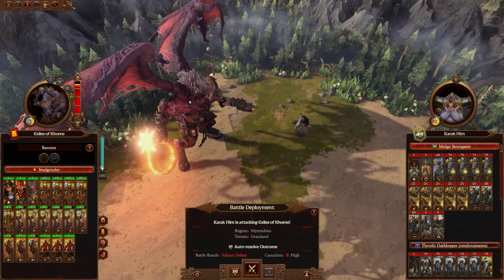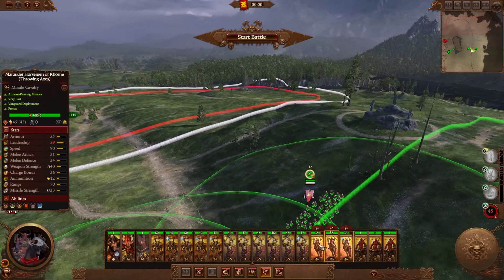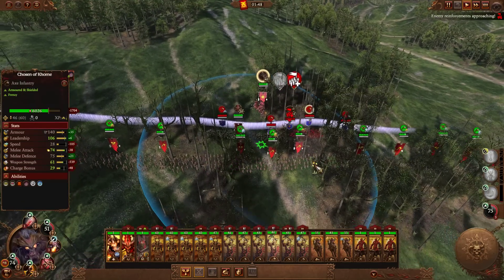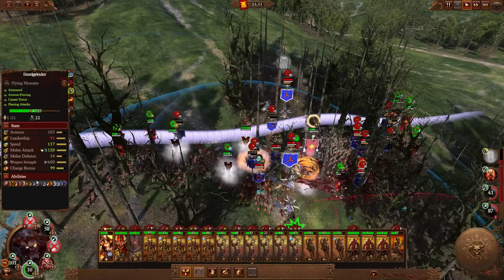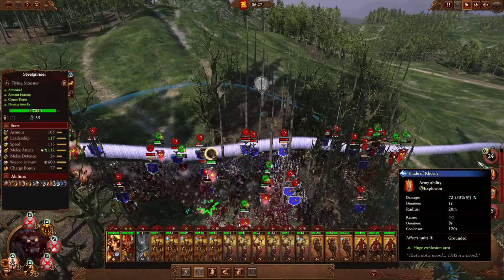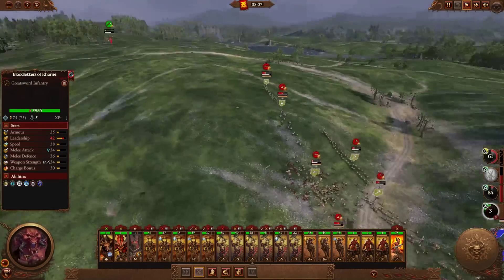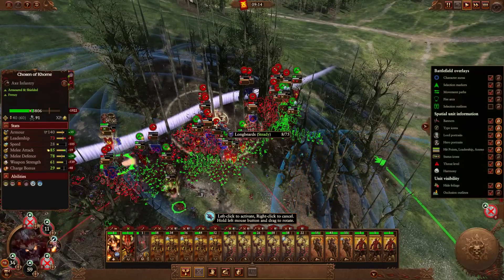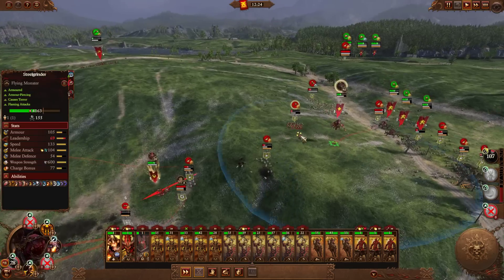The Blade of Khorne